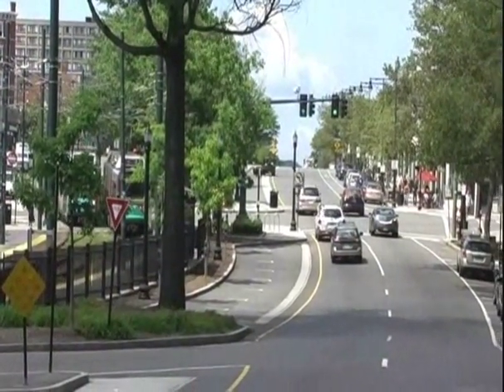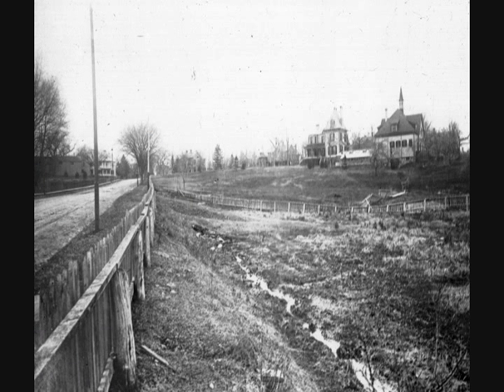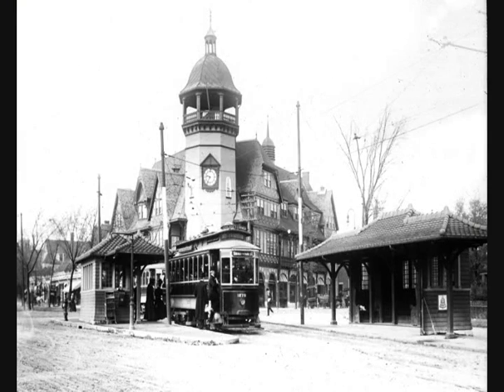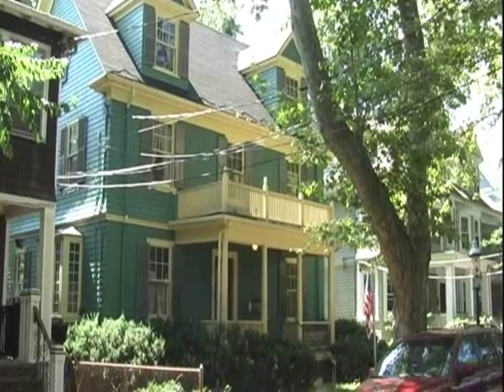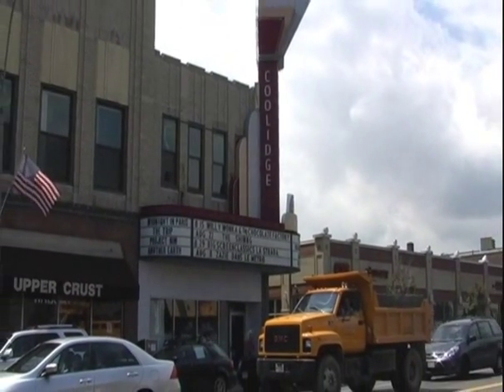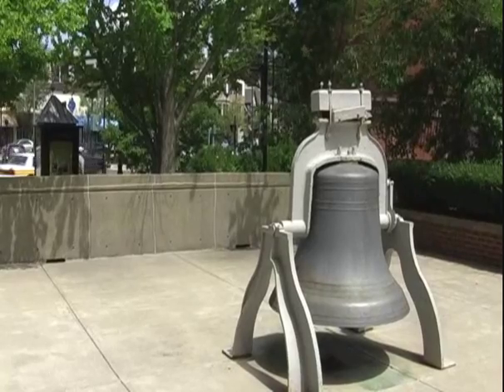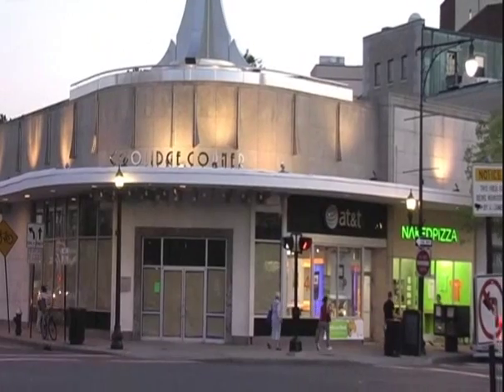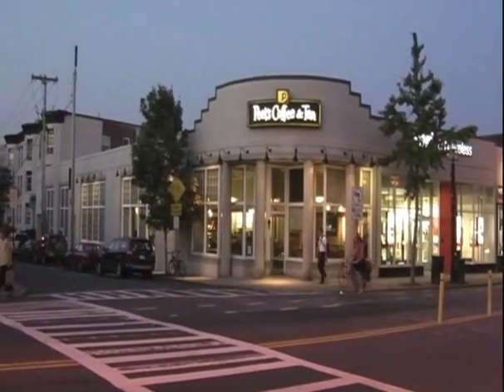"Brookline," Part 4 of 4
Located in Massachusetts, Brookline is a bustling and thriving collection of communities.

Washington Square
Coolidge Corner
Edward Devotion House
Outro